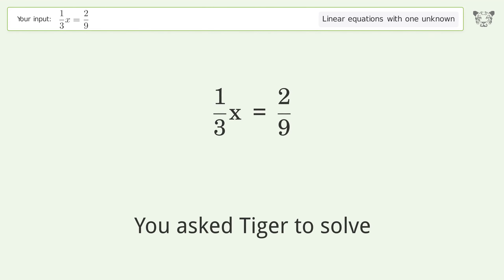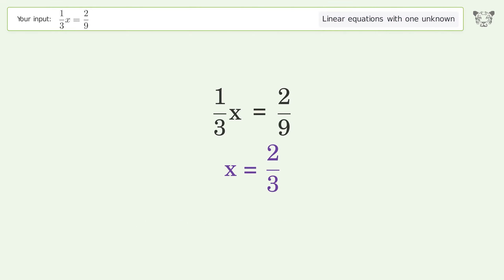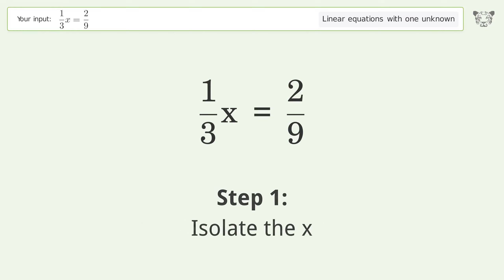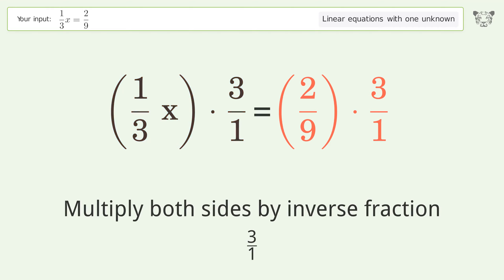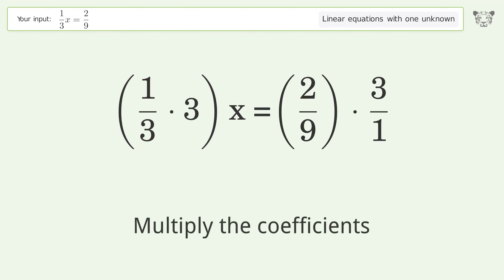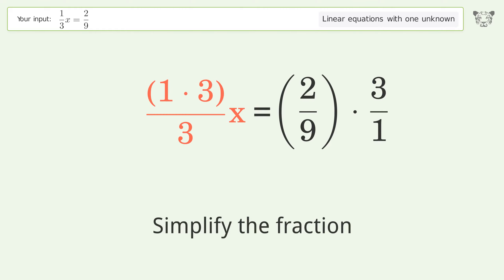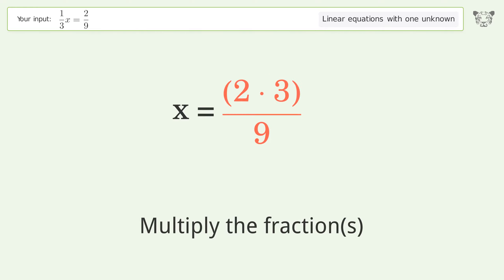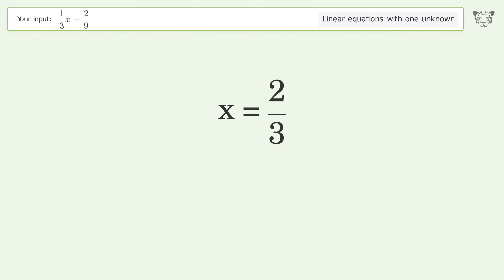Solve 1/3*x=2/9: Linear Equation Video Solution | Tiger Algebra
Struggling with 1/3*x=2/9? Watch our step-by-step video on Tiger Algebra to master this linear equation effortlessly. Also check out for more tips and tricks for dealing with linear equations with one unknown